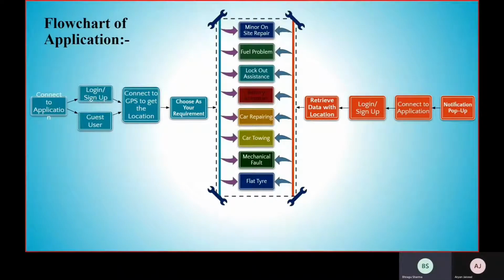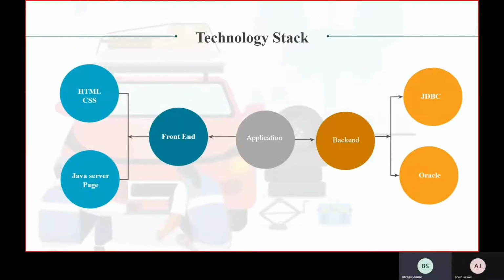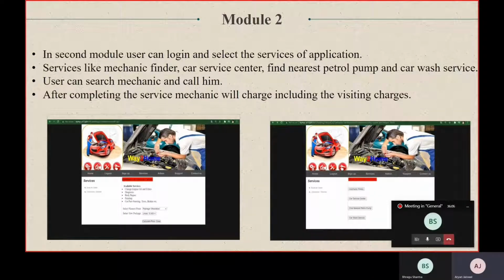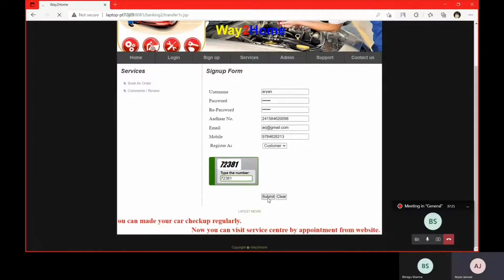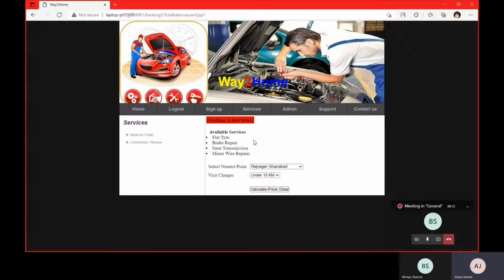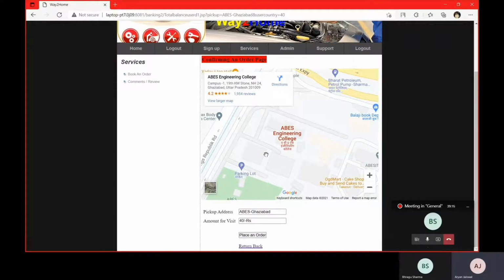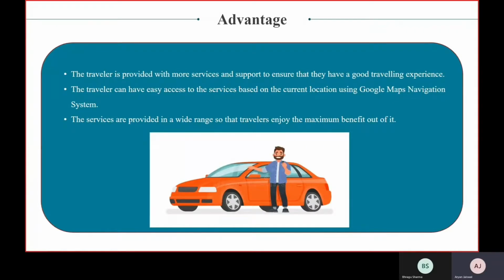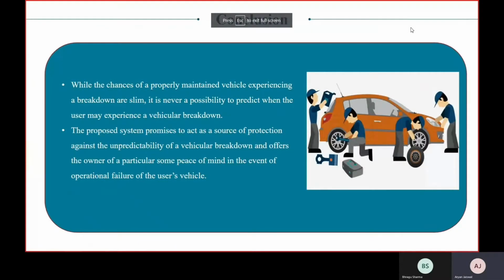2017CSEPID43_Vehicle Breakdown Assistance Finder